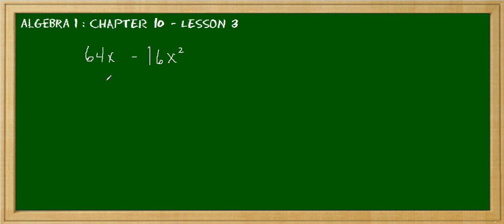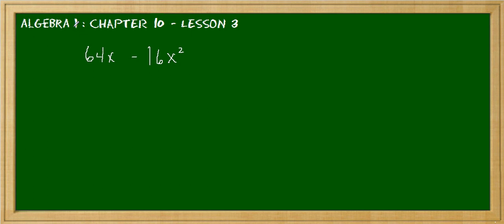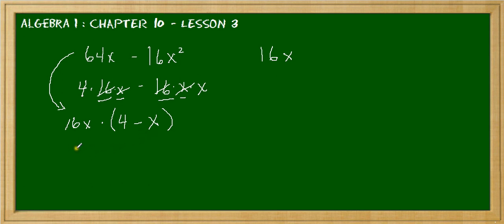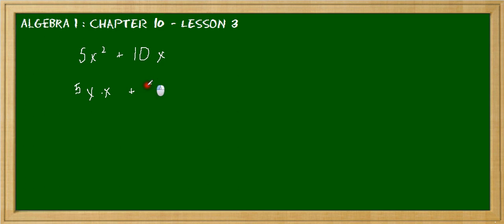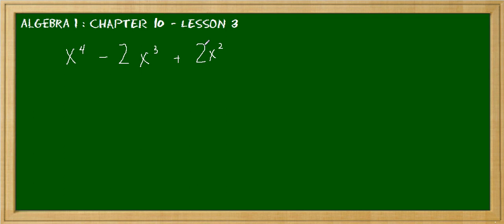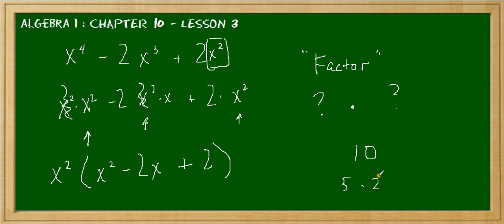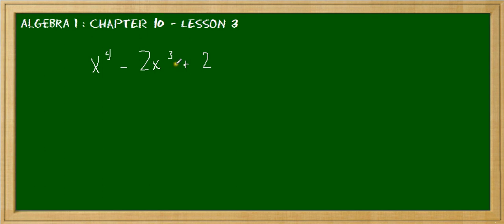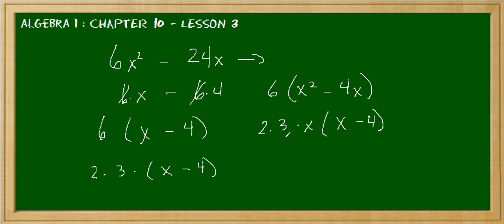Chapter 10 - Lesson 3